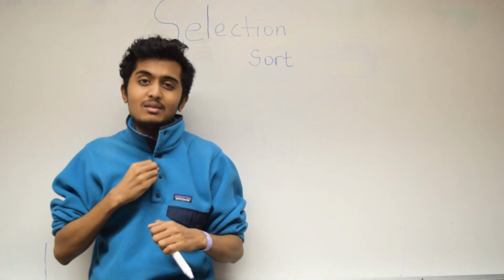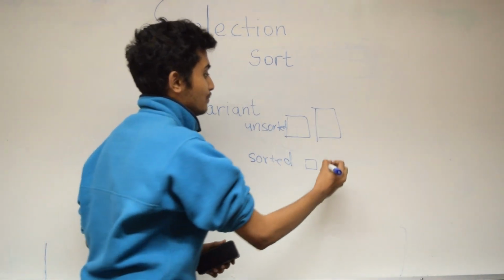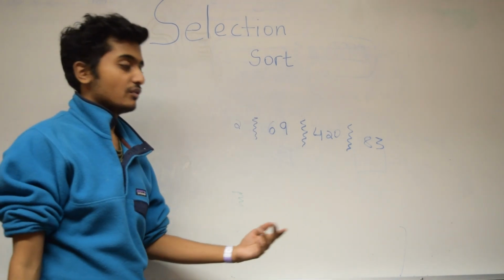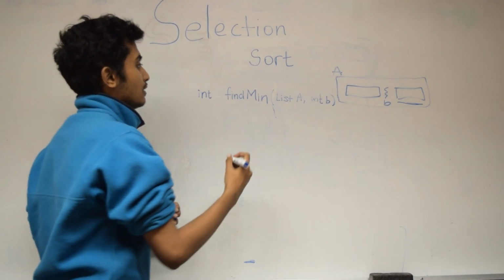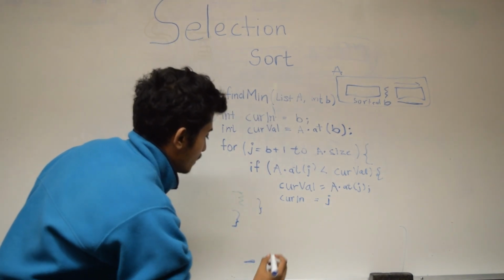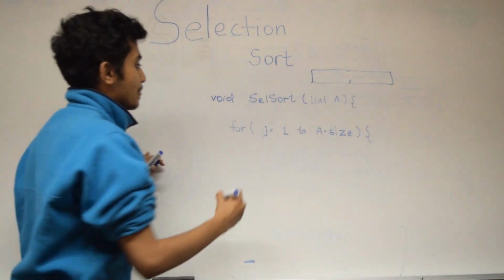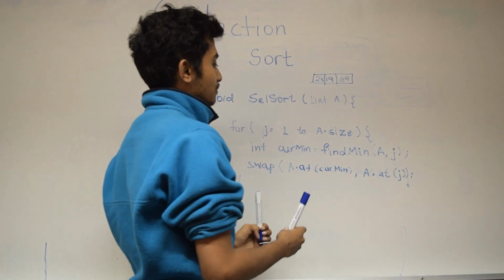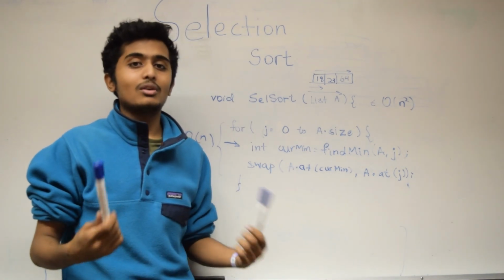Selection Sort - Computer Science Algorithms and Fundamentals - SoftBoarders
This time we take a dive into the sorting algorithm - Selection Sort

We help provide an educational experience for everyone who is currently seeking technical internships such as Software Engineering Internship positions at big FANG companies such as Facebook, Google, Amazon, Netflix. :)